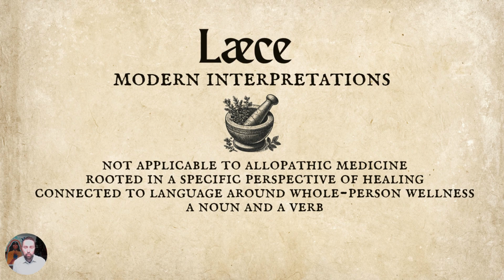Læce | The Ways of the Wortcunning Healer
Greetings friends,
In this week's class we're exploring many aspects of the Læce: who they are as people, how they learn the green artes, how they show up for their communities with Wortcunning wisdom, and how we can learn the same for ourselves.

My goal with this class was really to explore the Læce as person. We easily romanticize the ancient past and have a hard time seeing how the wisdom of our herbwise ancestors might have a place in the world we live in now... but they were real people with real problems just like you and I- and their blessings are as relevant now as they ever were.

Wes Hāl!

🌳 WYRTCRÆFT LEVEL ONE begins September 17, 2025!